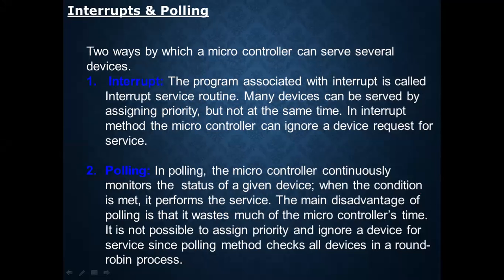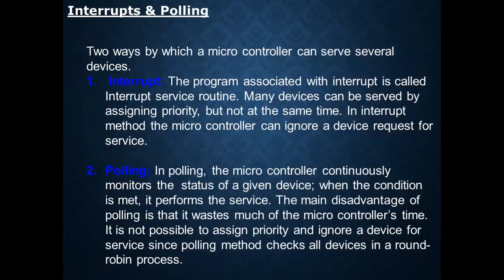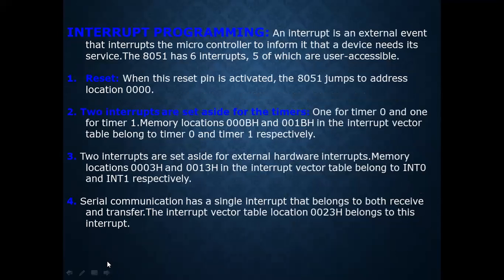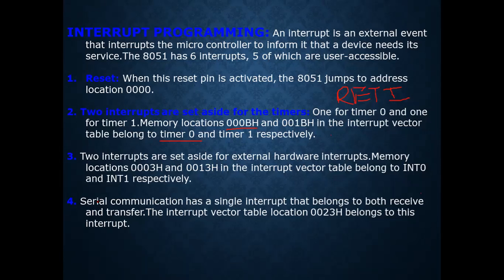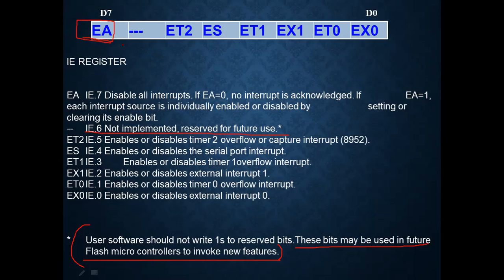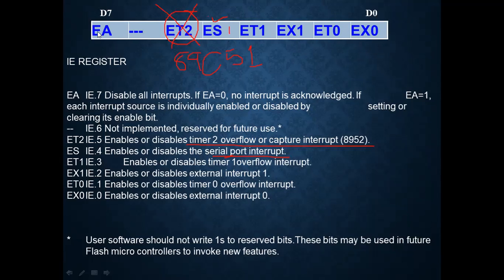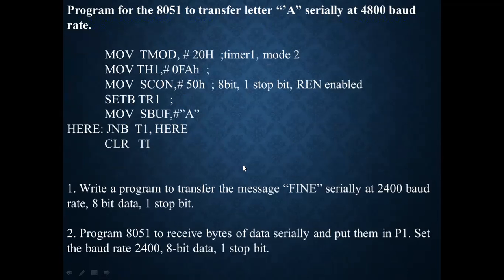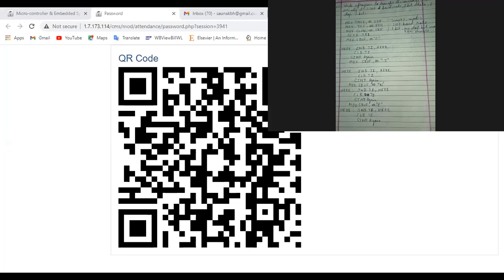Lecture 26_Microcontroller & Embedded System_EC515N_JUT